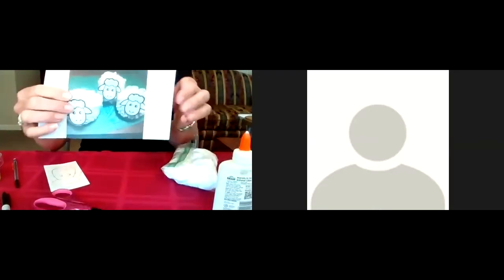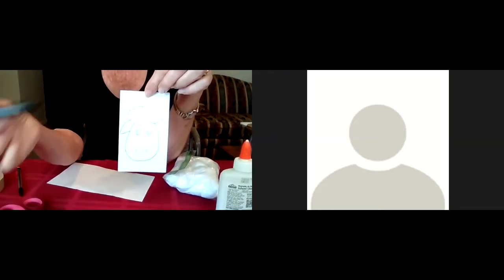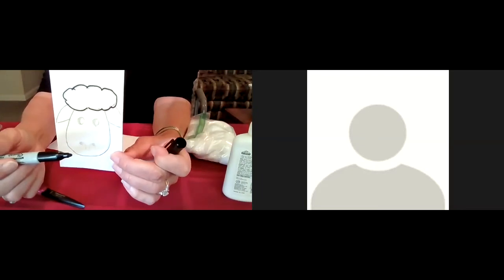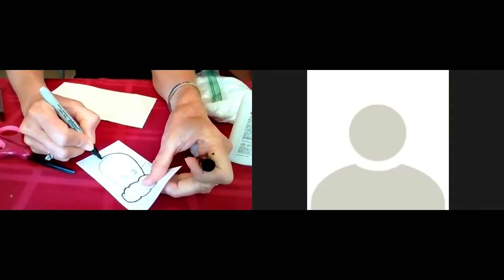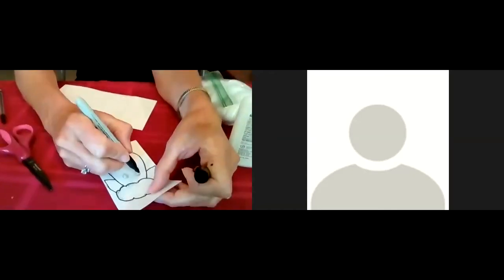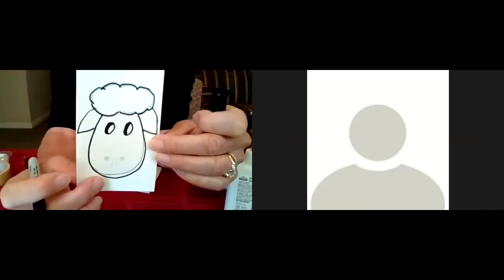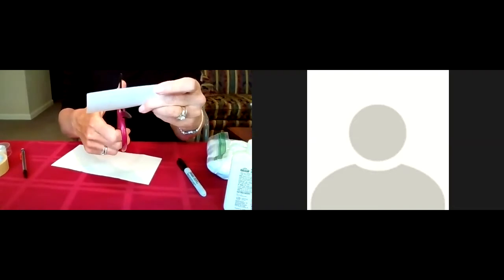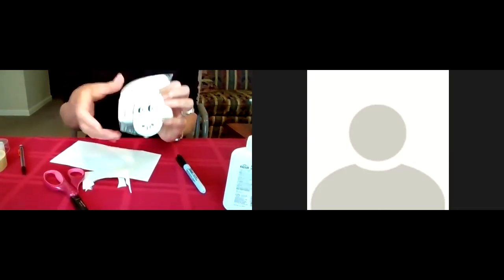DAY 4 CRAFTS (Grades 3 - 5) - VVBS 2020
Virtual VBS with Covenant Presbyterian/Roanoke
Crafts (Grades 3-5) - Day 4
Make a Sheep Mask